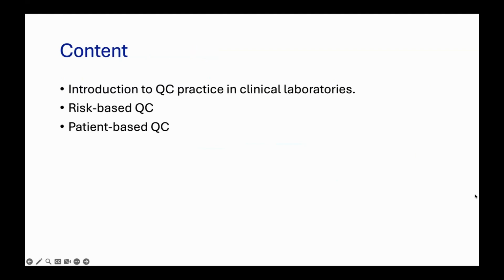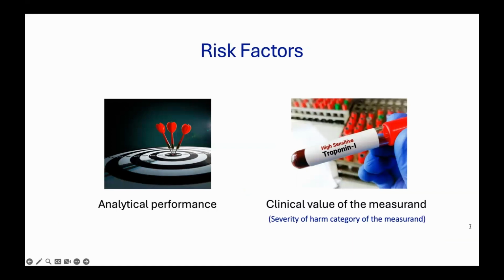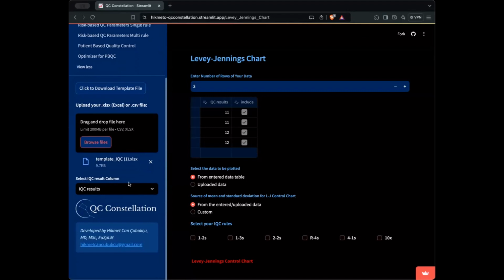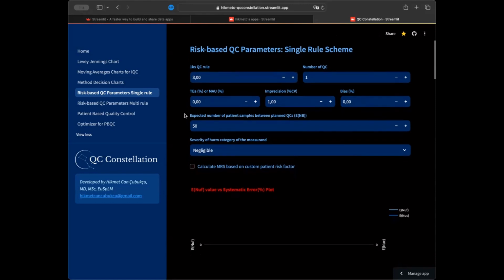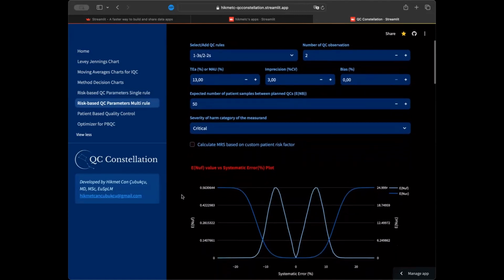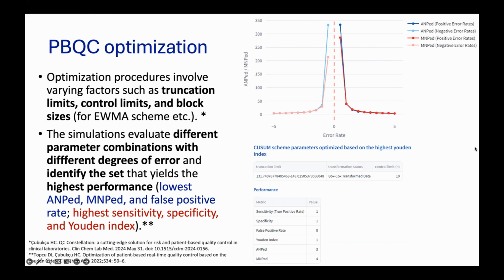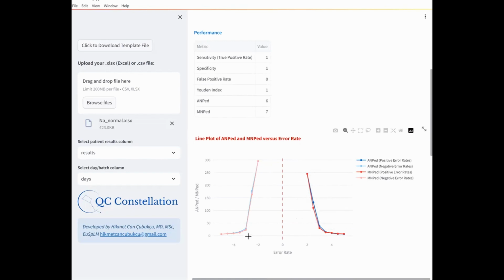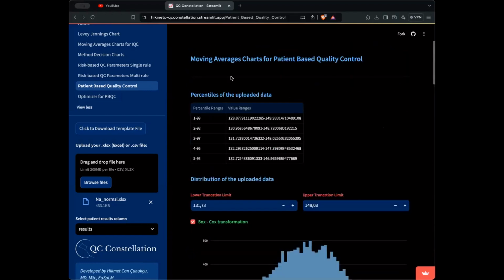QC Constellation: risk and patient-based quality control in clinical laboratories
This video outlines the concepts of risk-based and patient-based quality control, covering both theoretical foundations and practical implementation using "QC Constellation", a web-based software.

Reference: Çubukçu HC. QC Constellation: a cutting-edge solution for risk and patient-based quality control in clinical laboratories. Clin Chem Lab Med. 2024 May 31. doi: 10.1515/cclm-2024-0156.